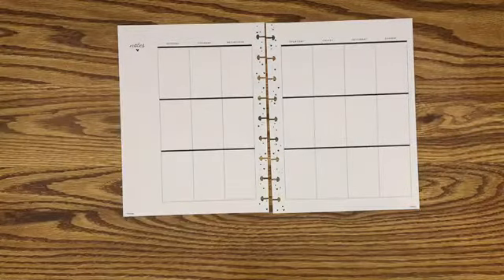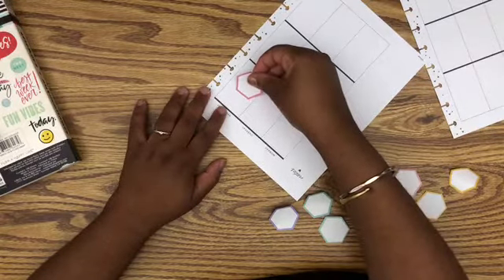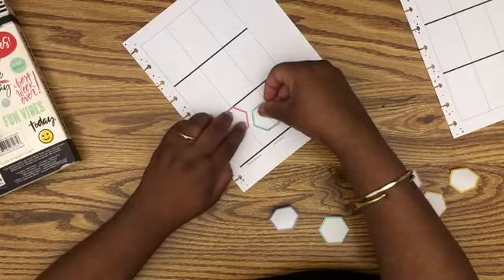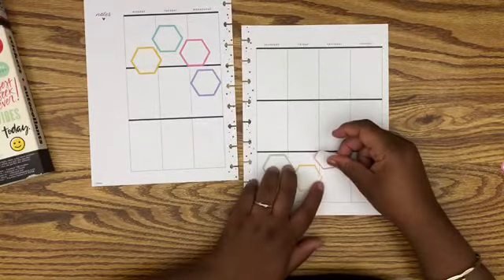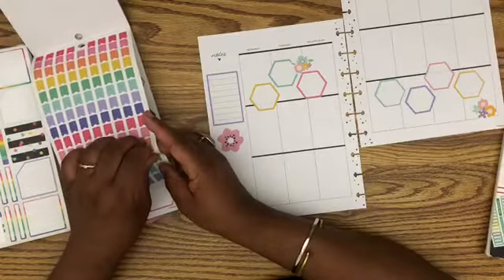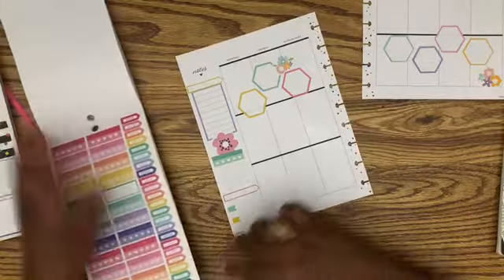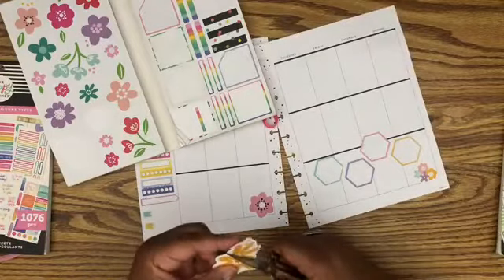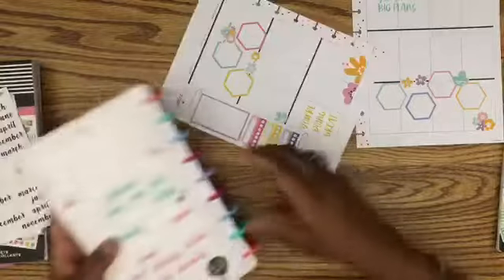Brights Plan with Me//Bright and Sunny Plan with Me//Decorative Planning in my Classic Size HP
This week I wanted to create a bright and fun planner layout in my Classic Size Happy Planner. I love the colors, hexagons and tiny florals. I hope you guys like this layout as much as I do. Enjoy!

Stickers Used:

Muji - Gel Ink Ball Point Pen in .38
Long tweezers: Not available